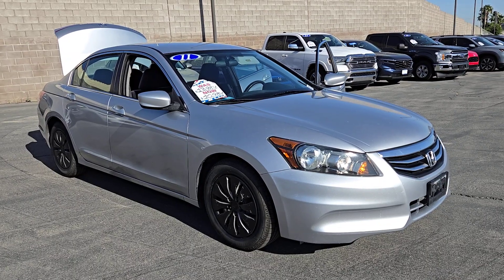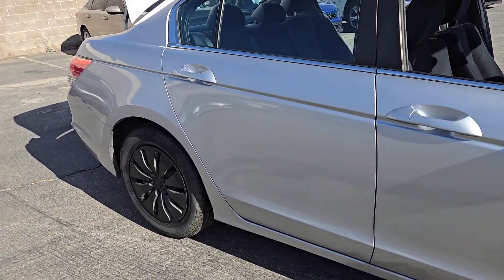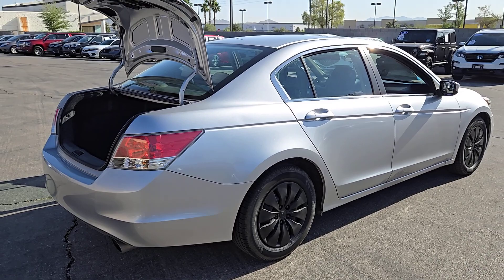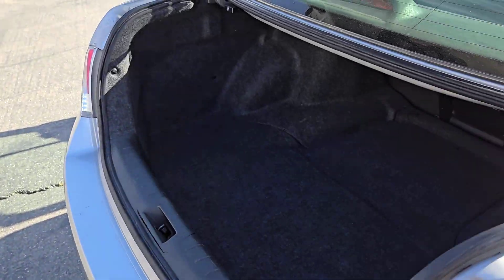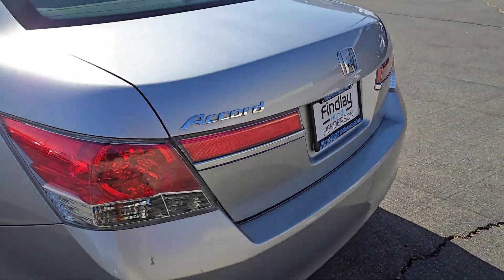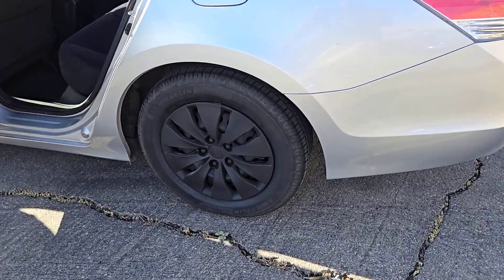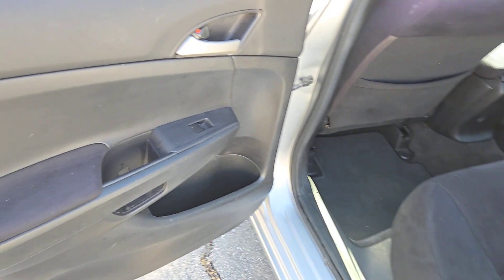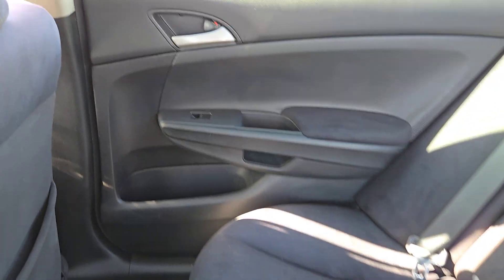2011 Honda Accord 4DR I4 AUTO LX Henderson, Las Vegas, Laughlin, St George, Flagstaff NV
Pre-Owned 2011 Honda Accord 4DR I4 AUTO LX available at Findlay Honda Henderson located in 933 Auto Show Dr, Henderson, Nevada, 89014. Servicing the Henderson, Las Vegas, Laughlin, St George, Flagstaff area.

You will love the features of this   2011  Honda Accord.  Prepare to be amazed by the Accord. This  midsize sedan offers state-of-the art safety and connectivity technology, a quiet comfortable ride, elegant styling, a spacious interior, and powerful performance. It's simply perfect. These are just some of the great options this vehicle comes with: 4 Cylinder Engine, Vehicle Anti-Theft System, Stability Control, Intermittent Wipers, Tire Pressure Monitoring System, Daytime Running Lights, Side Air Bag, Tires - Rear All-Season, Auxiliary Audio Input, MP3 Player. Quietly powerful. Boldly beautiful. Simply excellent. The Honda Accord.